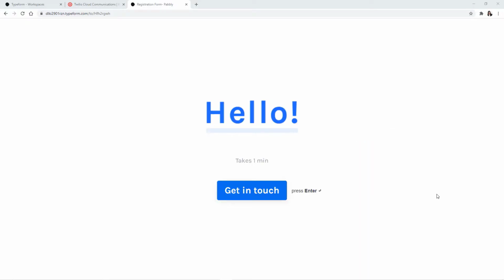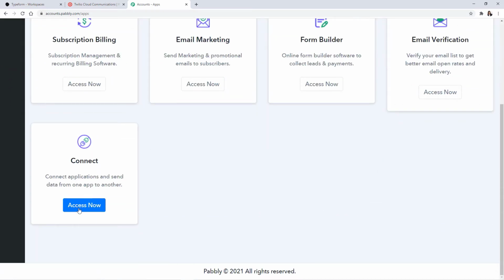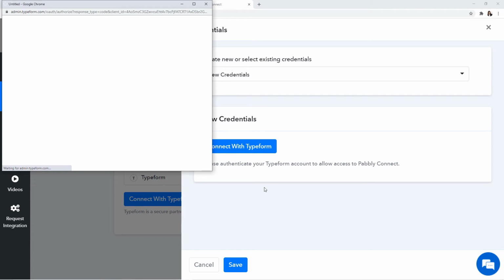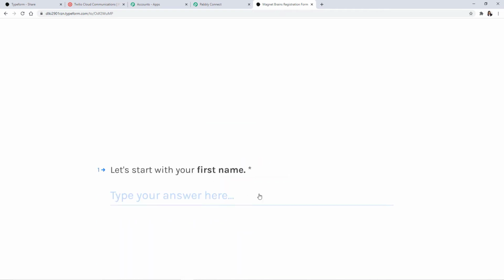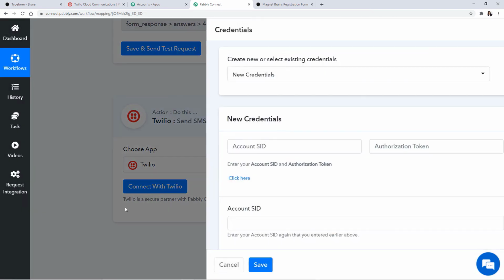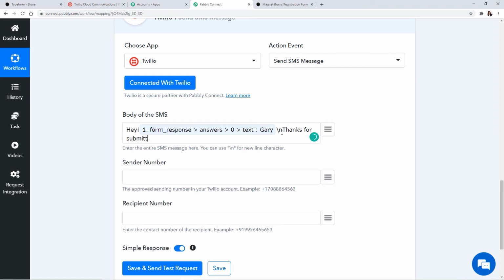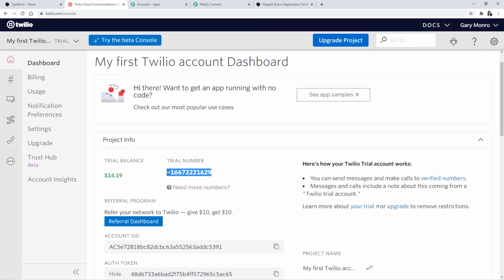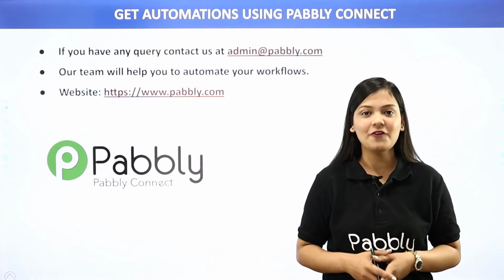Typeform SMS Integration - Send SMS Notifications Upon Form Submission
✅ In this video, we will learn how to send SMS notifications upon form submission using Pabbly Connect.